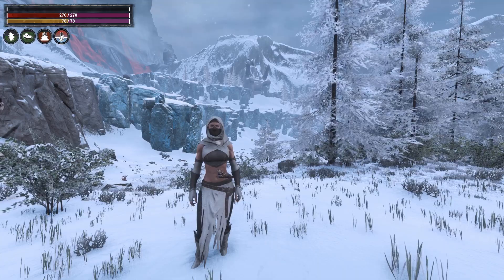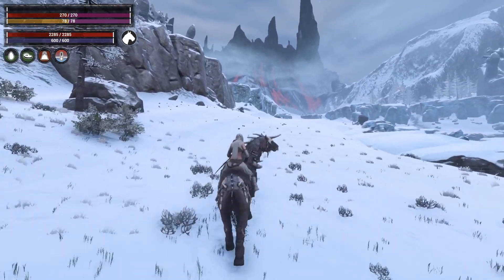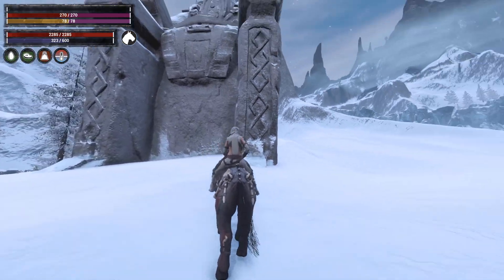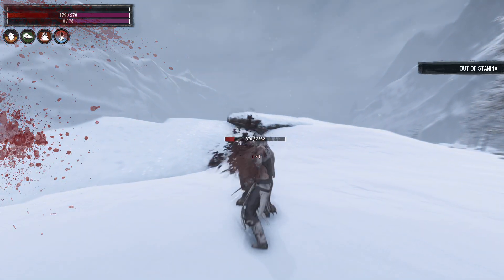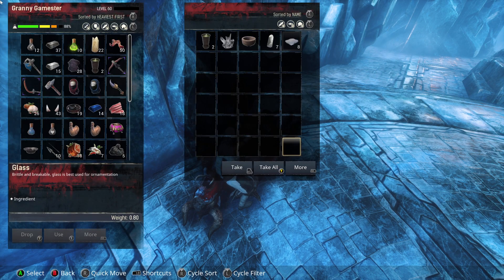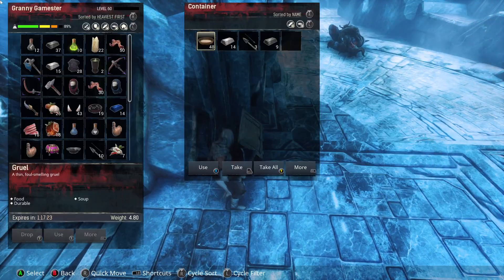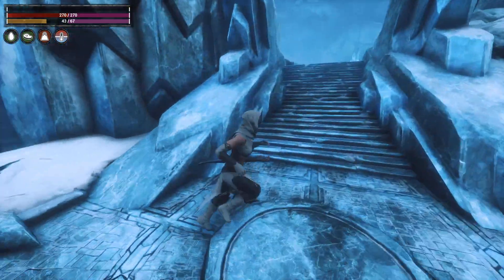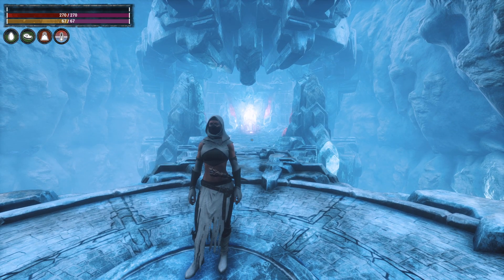Temple of Frost! Conan Exiles 3.0 Gameplay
I find the Temple of Frost and learn to make Black Ice tools and weapons. Plus a little surprise!